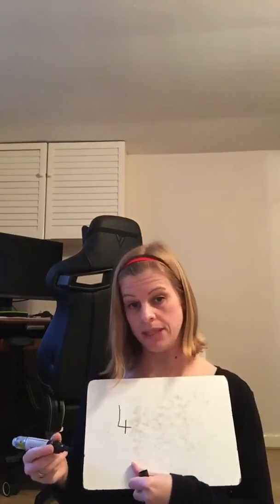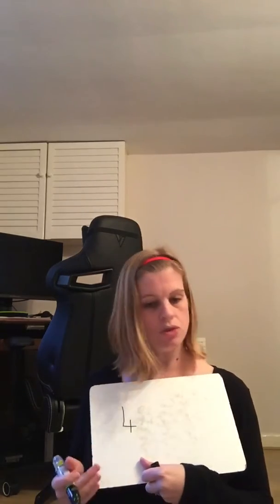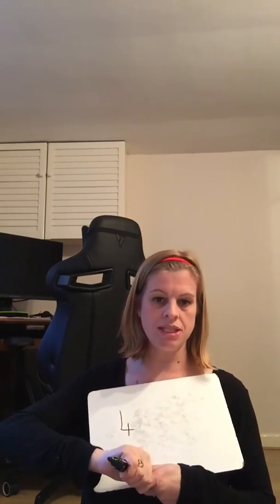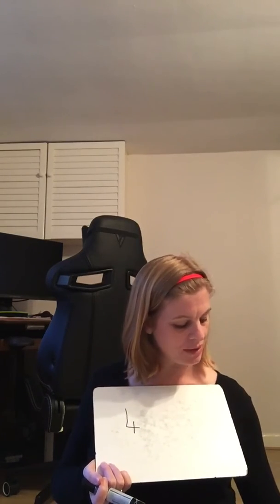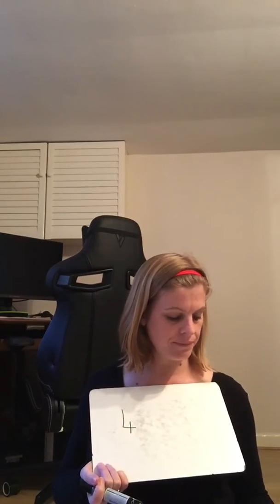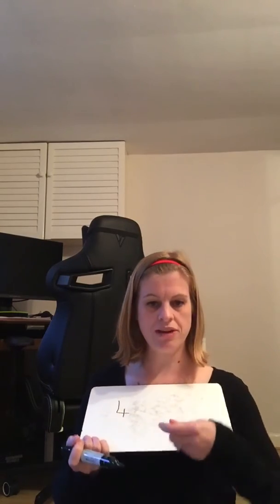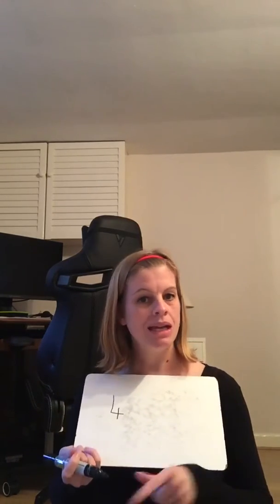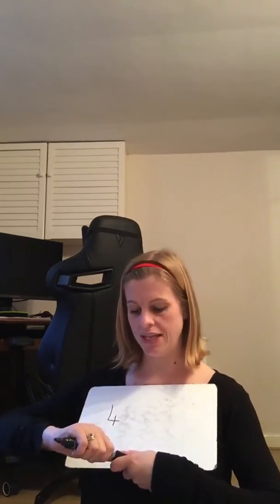Maths Friday 27th Match